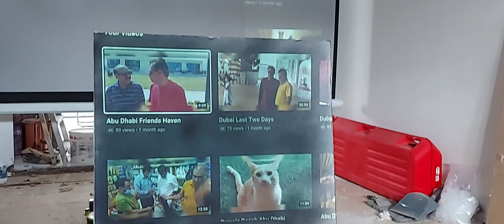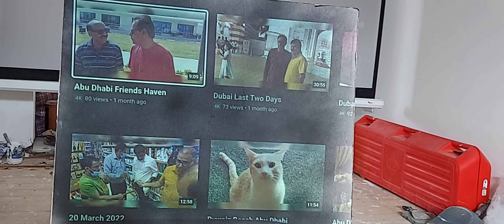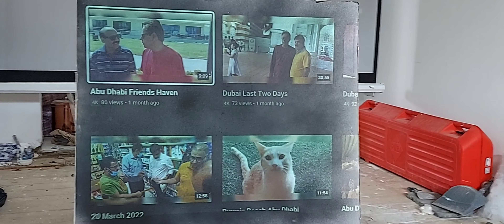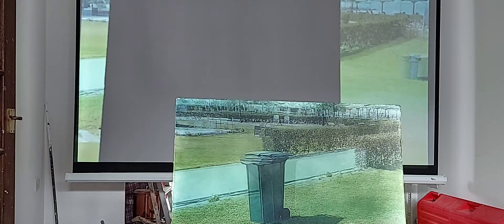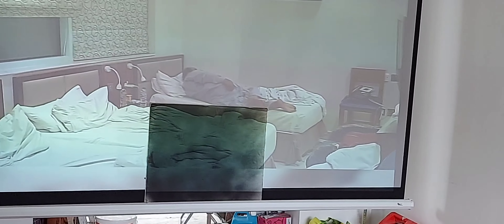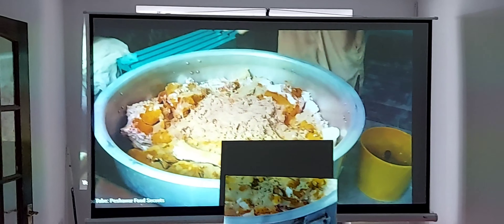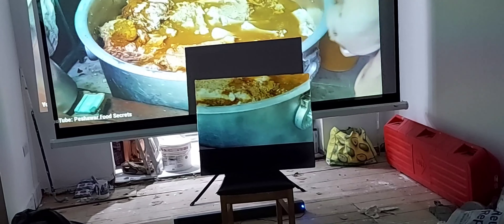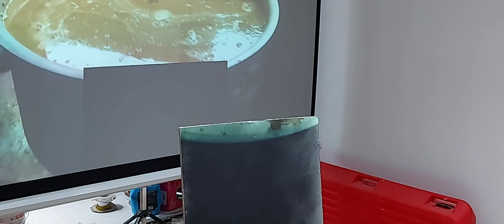ALR PROJECTOR SCREEN?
Created by Riztronics